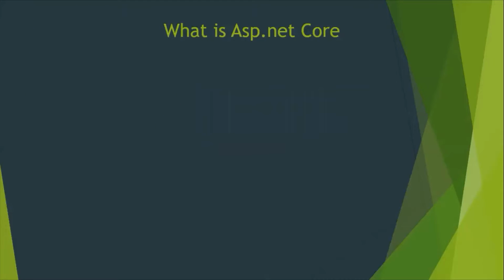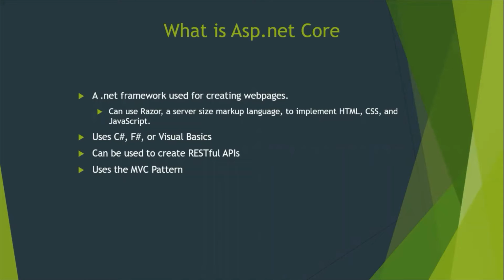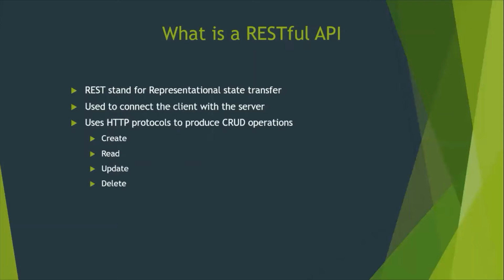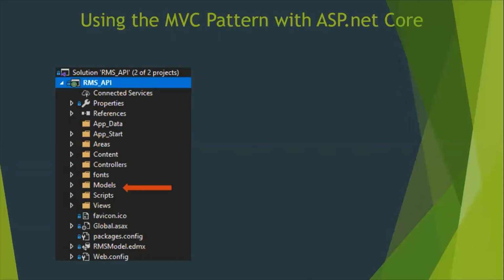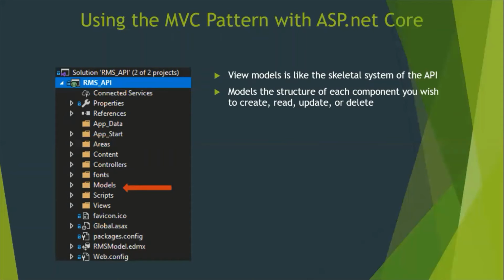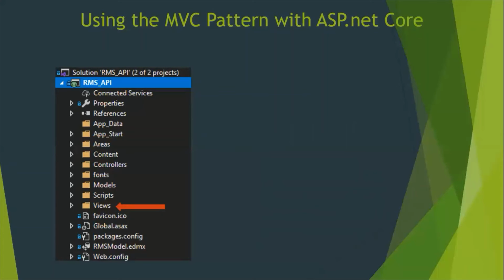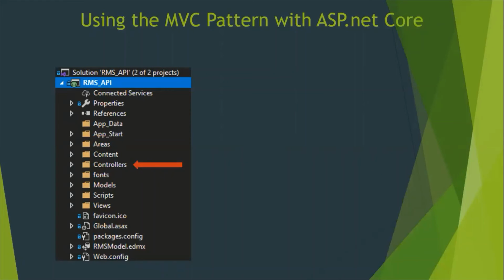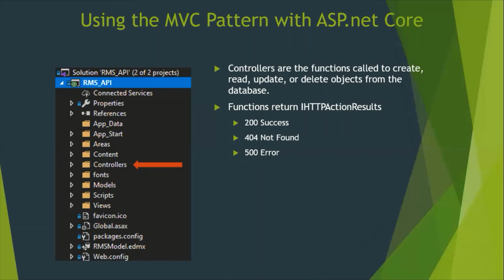ASP.Net Core and RESTful API SPED Talk